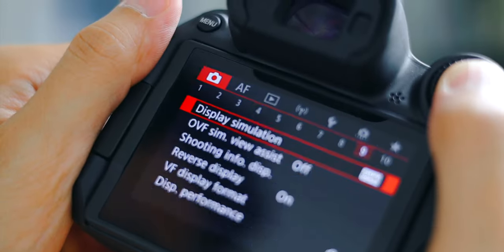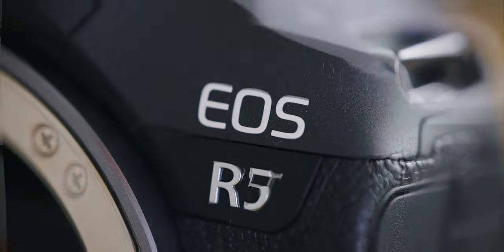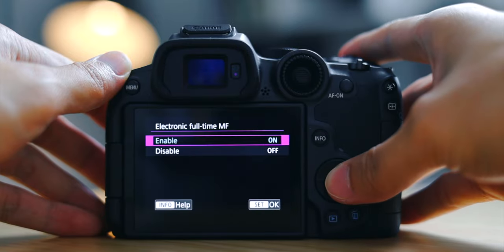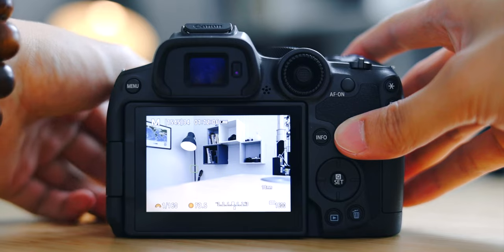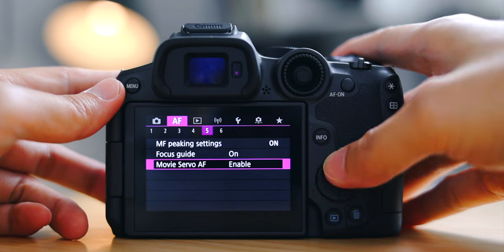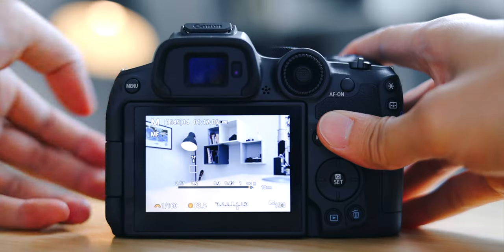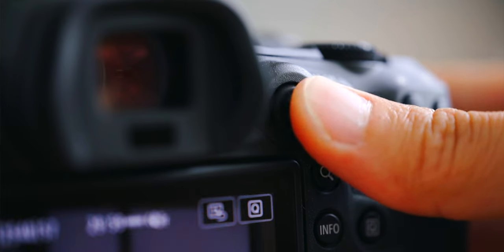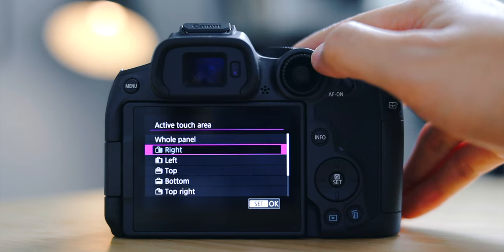Setup Canon R7 Like a Pro to Nail Your Focus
MUSIC I use in ALL my videos (get 2 free extra months!)

0:00 My Canon R7 Setup
0:53 Manual Focus
2:35 Touch and Drag Autofocus
3:43 Tracking
4:54 No More Back Button Focusing
6:11 Eye Detection AF